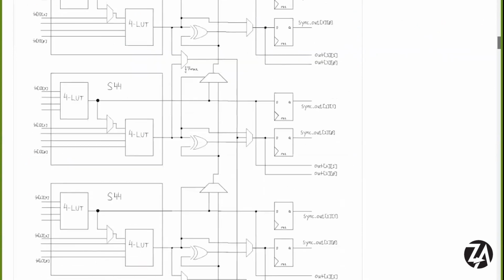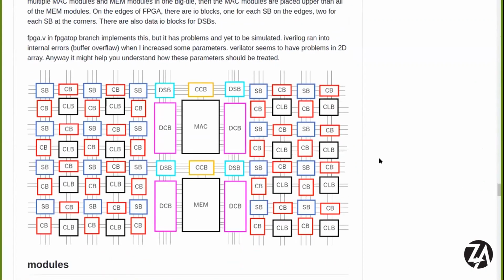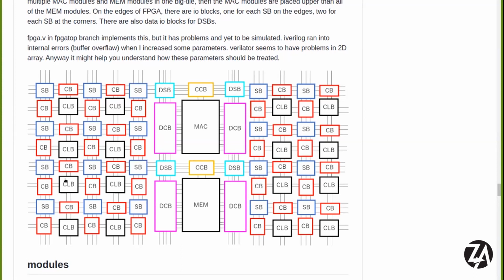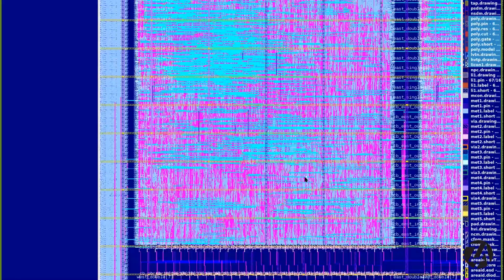Arya Reais-Parsi - an FPGA for the Google/Skywater/Efabless ASIC shuttle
In this interview Arya Reais-Parsi talks about:

00:45 FPGA design is for a course
01:50 difference between other open FPGA fabrics
02:50 FPGAs as accelerators
04:27 their FPGA structure
06:30 how did they target ASIC?
09:27 GDS view of the FPGA structure
11:40 custom cells for FPGAs
14:40 making lab notes
16:00 how does actually taping something out change the feeling of the work?
17:10 how will this shuttle program changes things going forwards?
22:40 future of ASIC with more open tooling and access
24:30 toolchain for their FPGA: yosys & nextpnr